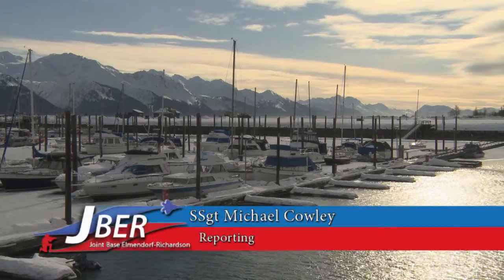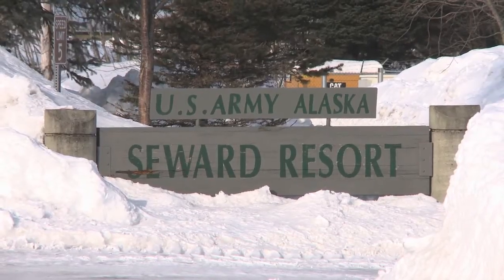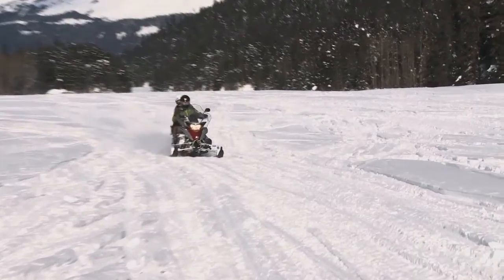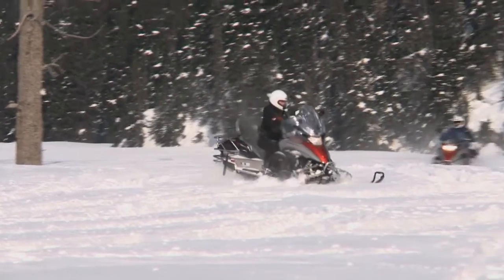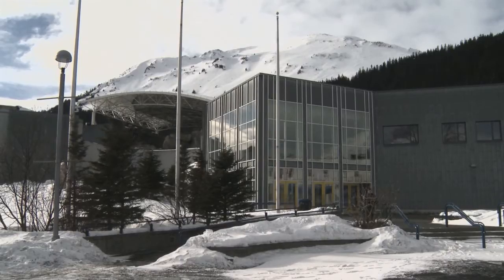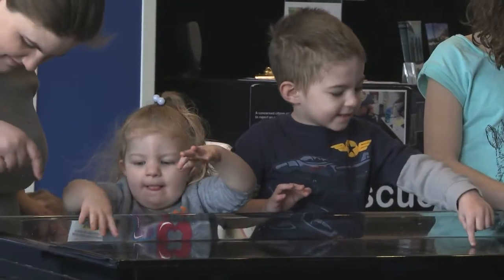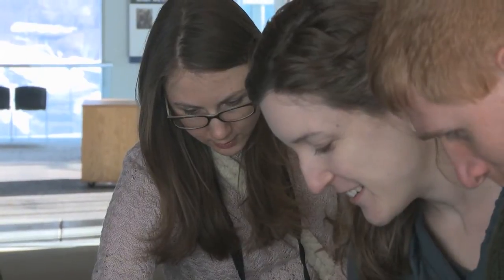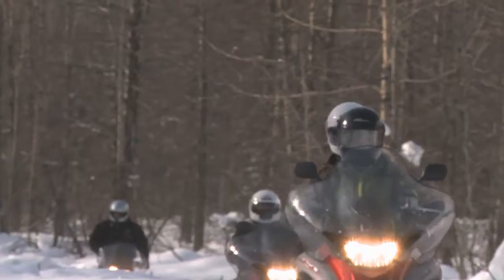Seward Military Resort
Military members have many avenues to enjoy what Alaska has to offer. For discounted lodging and recreational activities, the Seward Military Resort in Seward, Alaska, is a great venue for local attractions.